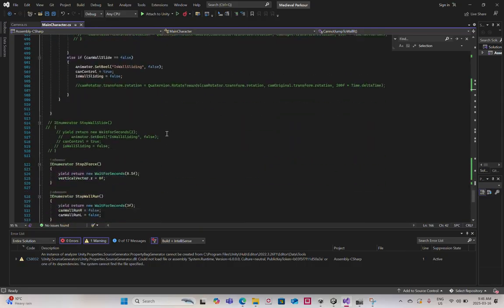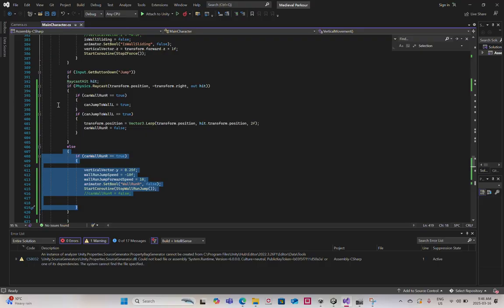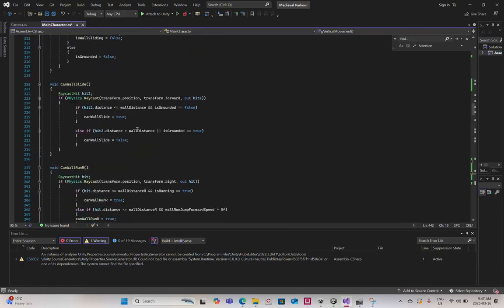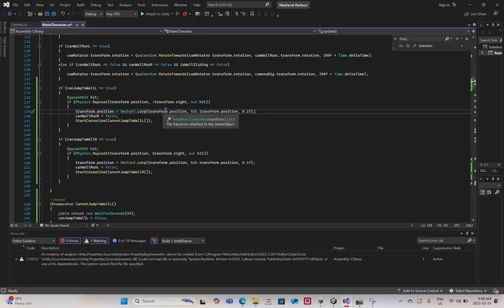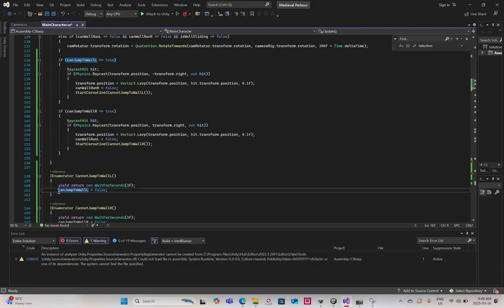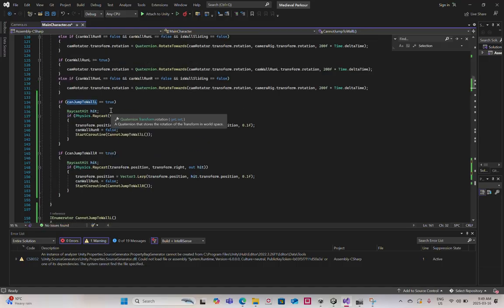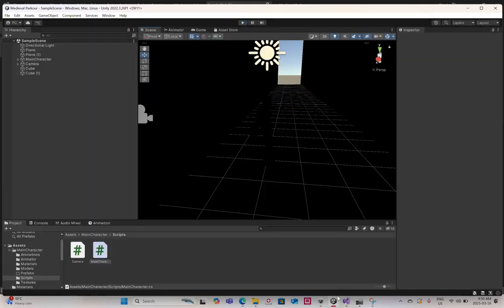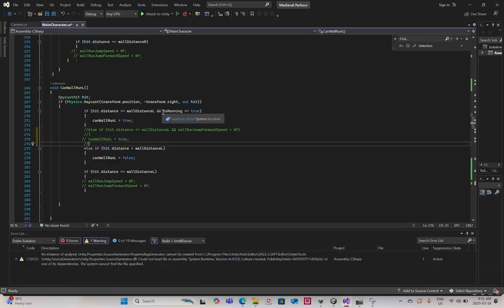Medieval Parkour - Game Development - 13 - Unity - Wall Run Jump - Part 3